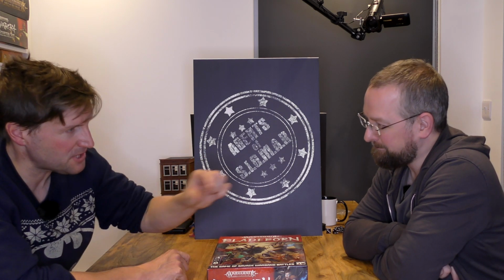Bladeborn Our Thoughts